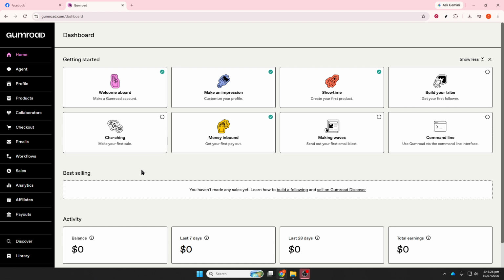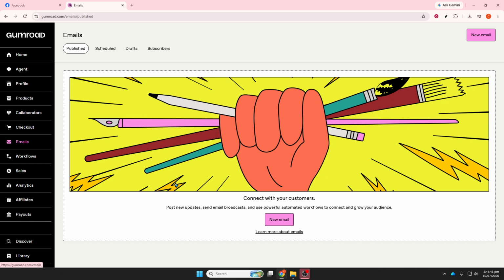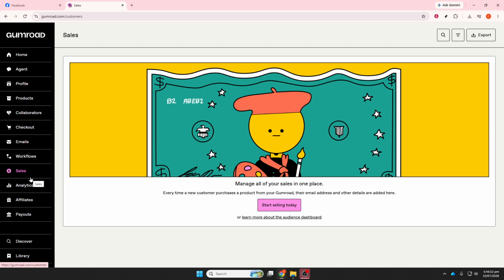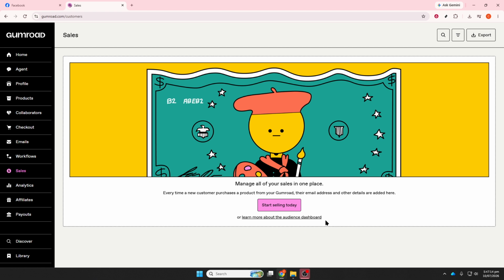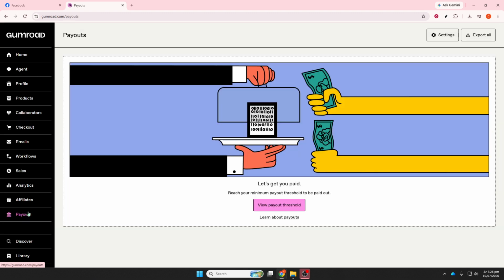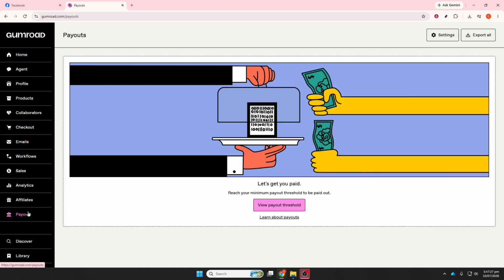How To Fix Delivery Issues In Gumroad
Experiencing delivery issues in Gumroad? In this step-by-step tutorial, you'll learn how to troubleshoot and fix common Gumroad delivery problems, including customers not receiving digital products, missing download links, email delivery failures, and order fulfillment issues.

Whether you're a creator selling ebooks, templates, courses, software, or other digital products, this guide will walk you through the most effective solutions to ensure your customers receive their purchases without delays.

In this video, you'll learn:

Why customers aren't receiving digital products
Fix missing download links and delivery emails
Check product and fulfillment settings
Troubleshoot common Gumroad delivery errors
Tips to prevent future delivery problems

This tutorial is perfect for Gumroad creators, digital product sellers, freelancers, and online entrepreneurs who want to provide a smooth purchasing experience for their customers.